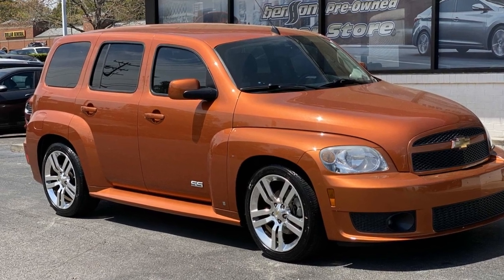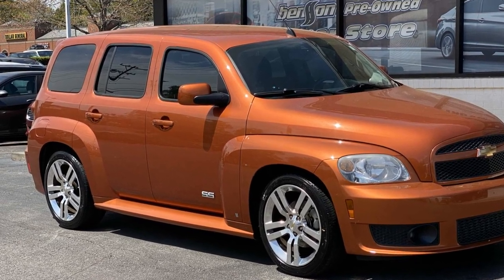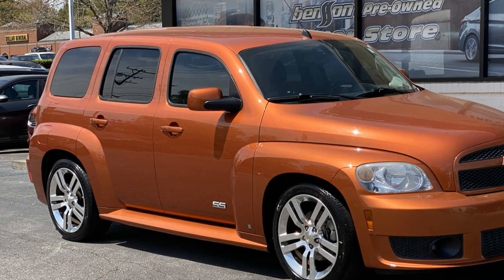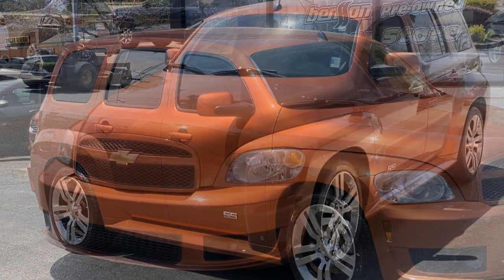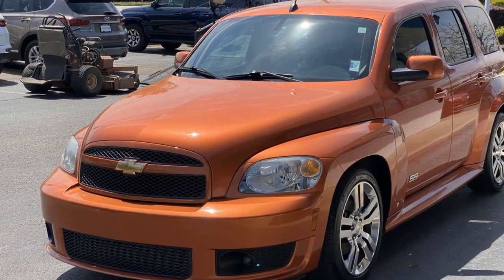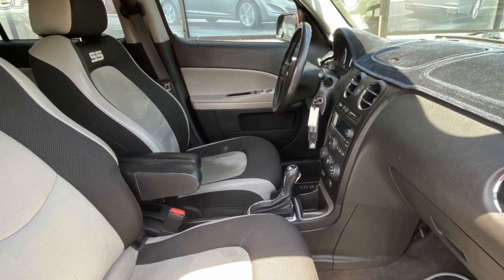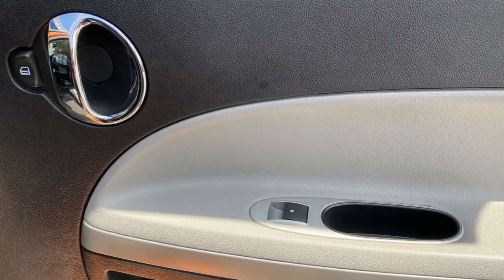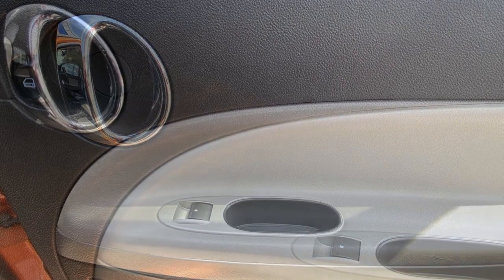2008 Chevrolet HHR SS Spartanburg, Greenville, Simpsonville, Greer, Boiling Springs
2008 Chevrolet HHR SS 3GNDA63X08S635600 Video

With our large Pre-Owned Inventory, we have the car, truck or SUV you’re looking for!

All our Pre-Owned vehicles must go through a strict evaluation and meet our premium manufacturing standards to earn the Certified title. You can find even more information on our Certified Hyundai Inventory

Want to take a look at our current Pre-Owned Inventory Specials? Find a great model to take home at a special price

Thank you for considering Benson Hyundai as your premier South Carolina Hyundai dealer. We look forward to helping you with all your Pre-Owned car needs and hope to see you soon!